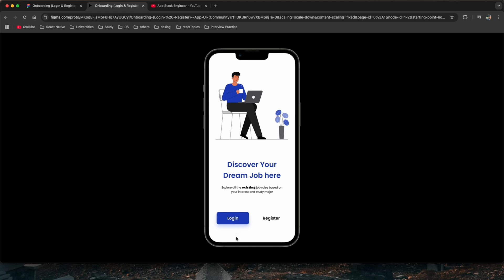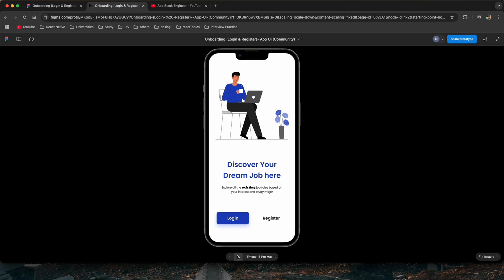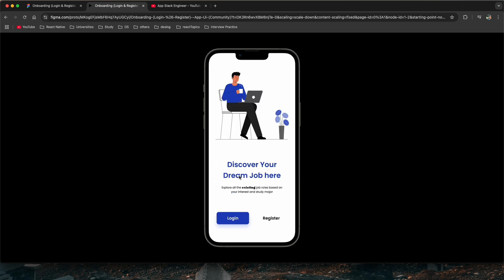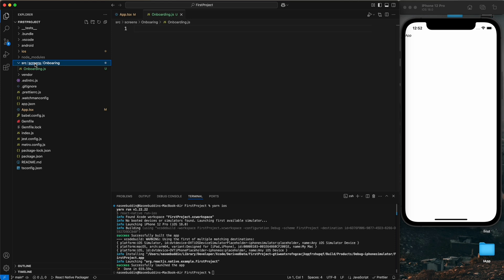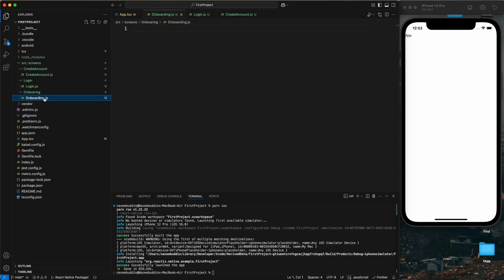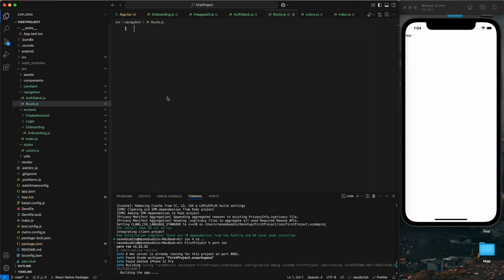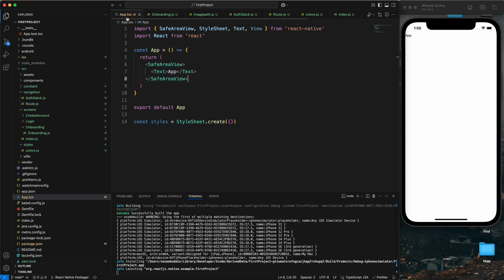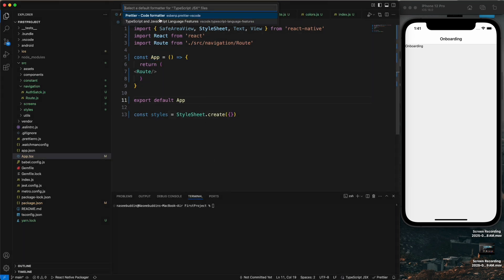React Native File Structure & Navigation Best Practices and Tips | Project #1 - Login & SignUp UI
In this video, we will build the Login & SignUp UI for our React Native App Project #1. We have already set up the folder structure, configured React Navigation, and handled other basic project requirements. This is the first step in creating a fully functional authentication system.

Organized folder structure for scalability
Setup React Navigation for screen transitions
Configured basic dependencies required for the project

🚀 Next Steps: Designed the Login & SignUp UI.